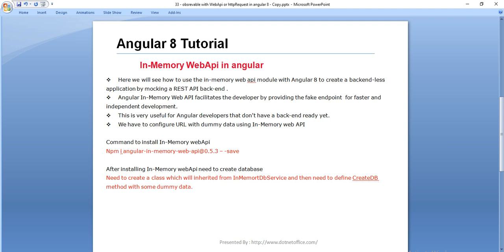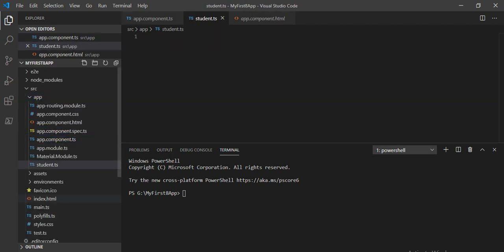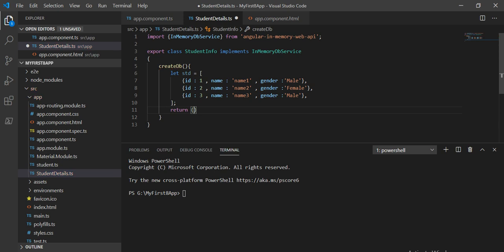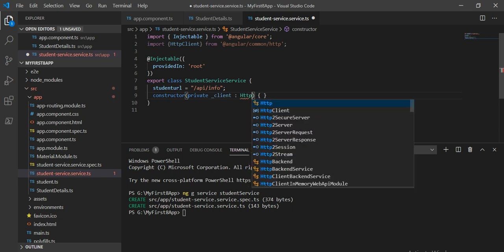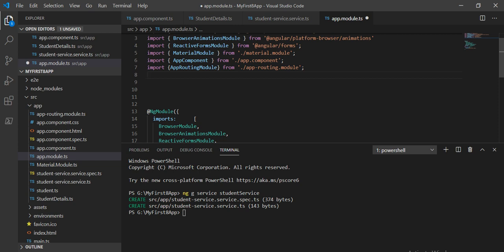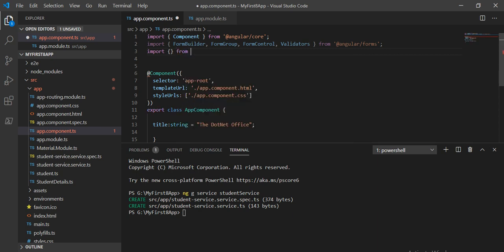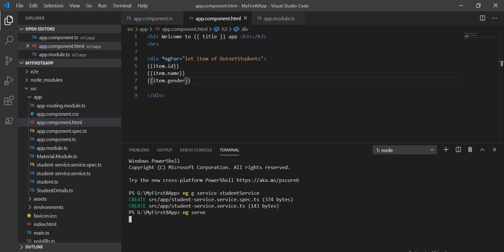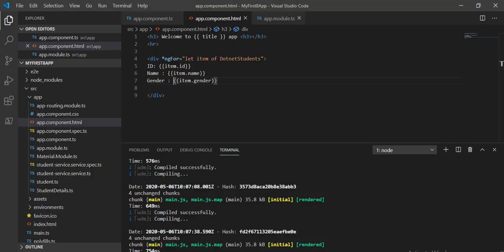Part-33: Observable with WebApi or HttpRequest In Angular